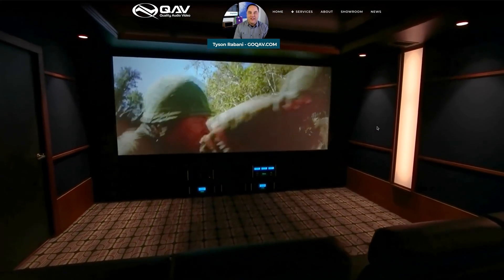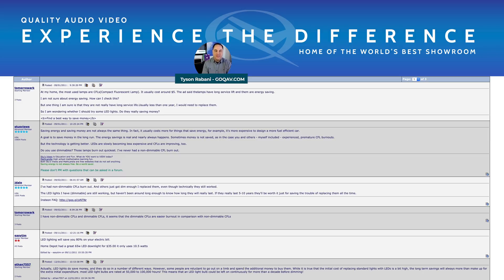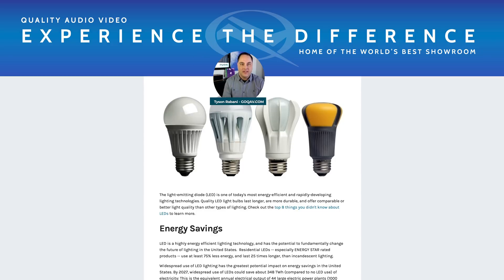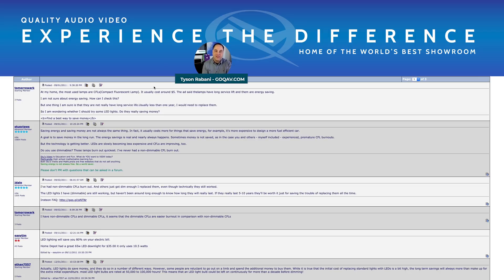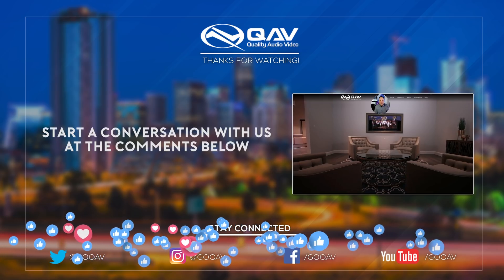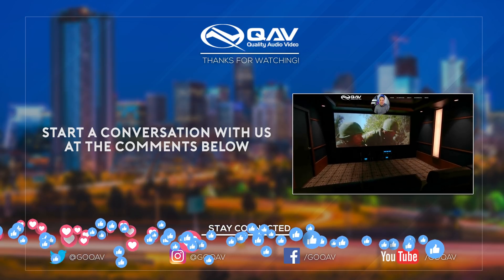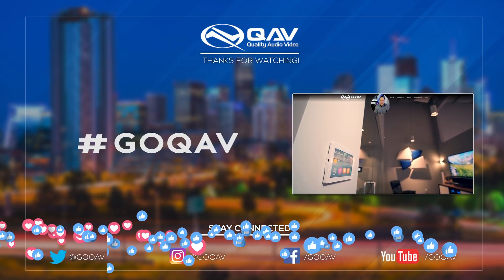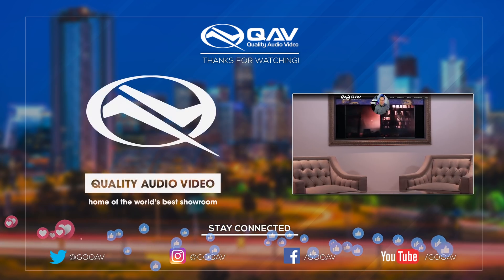Do LED Light Bulbs Really Save You Money?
Tyson Rabani with GOQAV dives into the question, "Do LED Light Bulbs Really Save You Money," in this video. There are many ways to make your home more efficient and save on energy costs when looking at home automation and other easy actions you can implement today to start putting money back into your pocket. Are LED Lights worth the list of ways to save?

MB01HH7UIEPDXB4